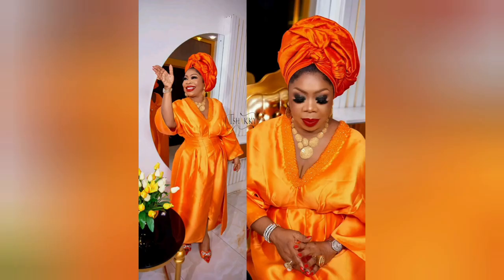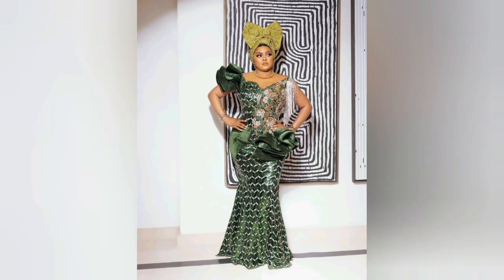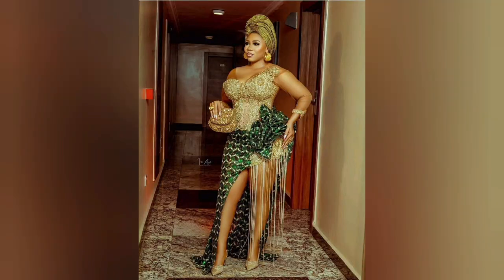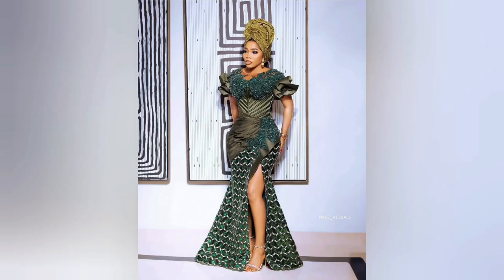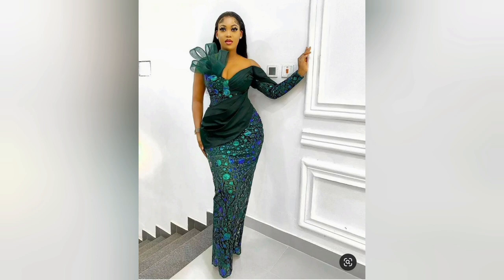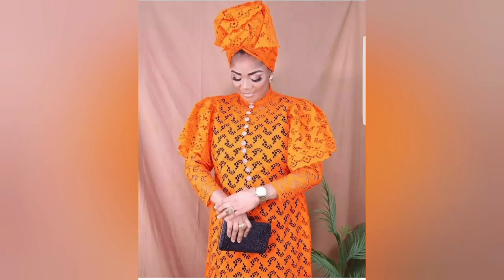Glam + Elegant Lace Styles Amazing African Ladies Asoebi Styles Unique And Stylish Boubou Styles